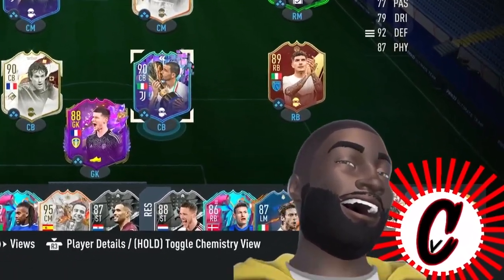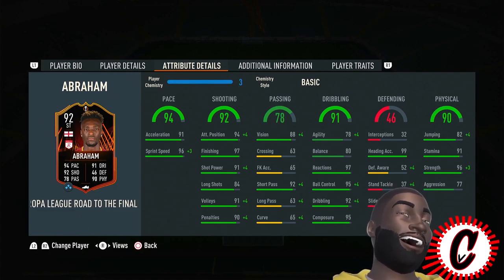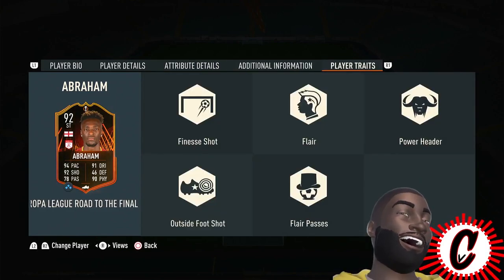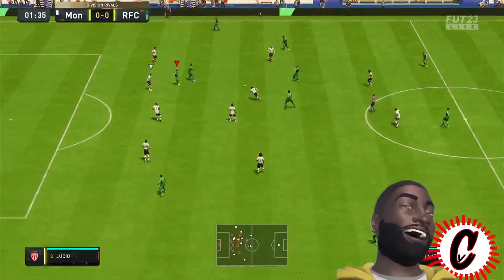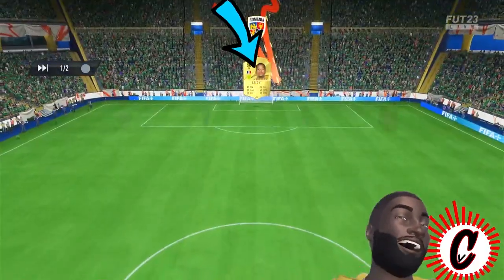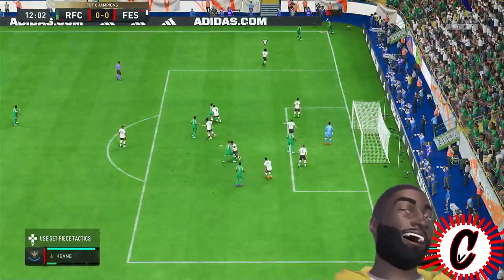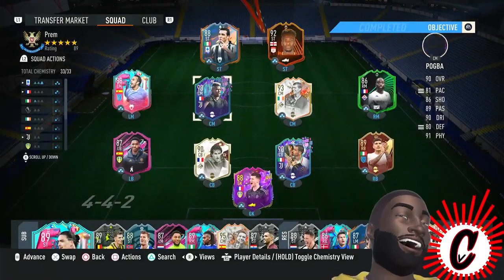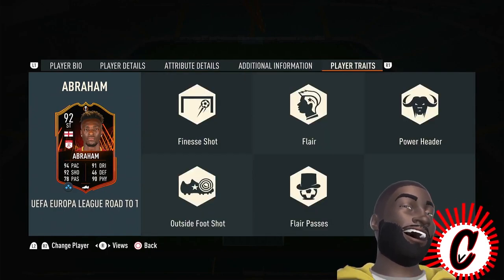WATCH THIS Before Doing TAMMY ABRAHAM SBC! Player Review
Tammy Abraham Player Review Fifa 23 road to the final Europa league SEE IF HE IS WORTH it or not being completing the sbc in fifa 23.

This video is NOT Reused content and is edited and has a transformative nature to this video. I react to many clips and tryy to make it funnier